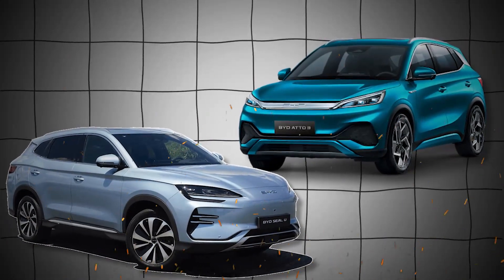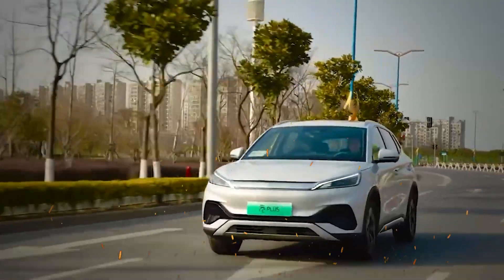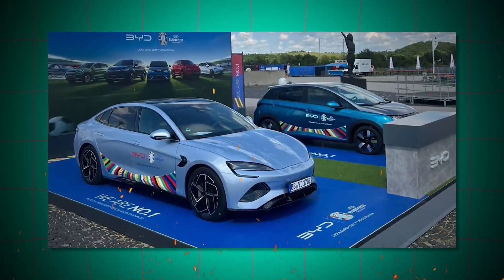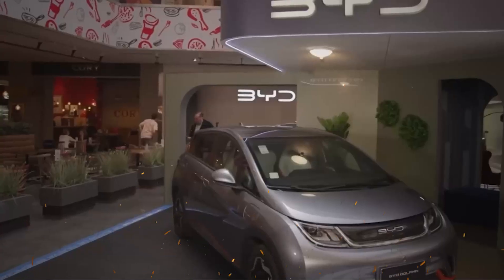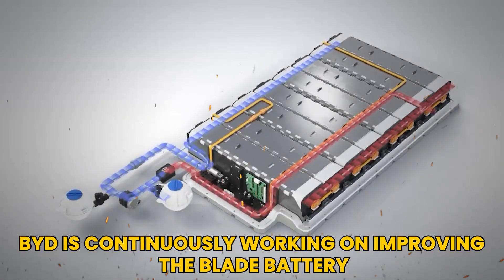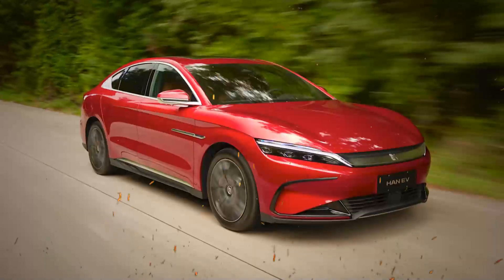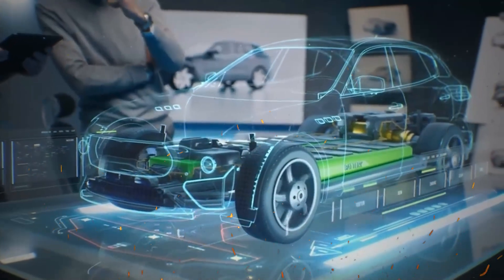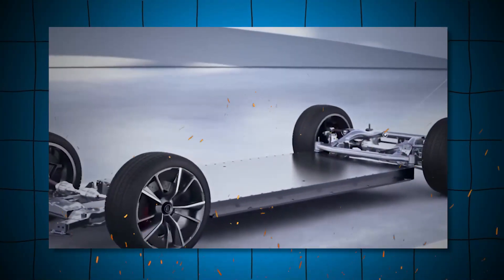How Blade Batteries Will Change EVs Forever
In this video, we delve into the revolutionary Blade Battery technology that is set to change the landscape of energy storage and electric vehicles in 2024. Discover how this innovative battery design enhances safety, efficiency, and performance compared to traditional lithium-ion batteries. We'll explore the unique construction of Blade Batteries, their potential applications in various industries, and what the future holds for battery technology. Join us as we break down the science behind Blade Batteries and discuss their impact on sustainability and the environment

TechNews and EV